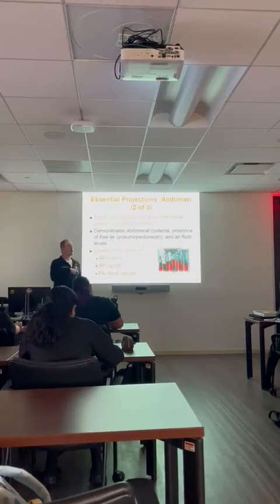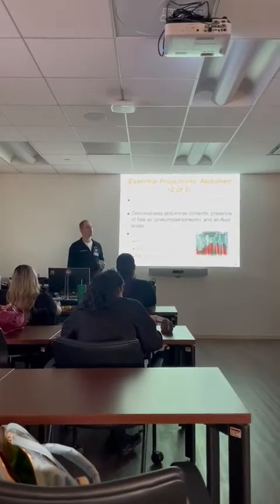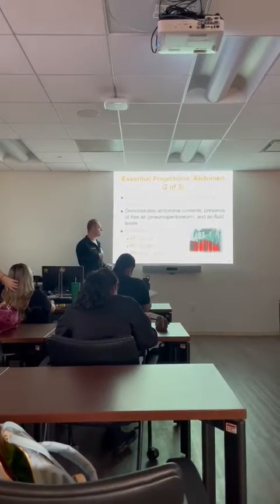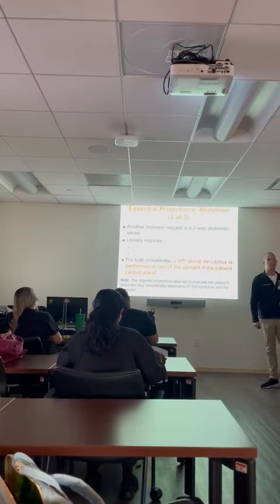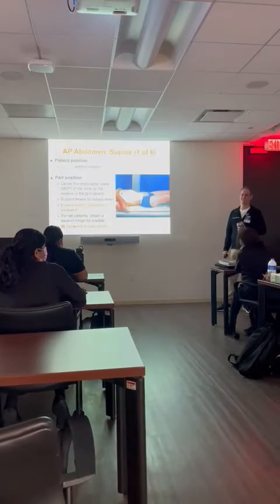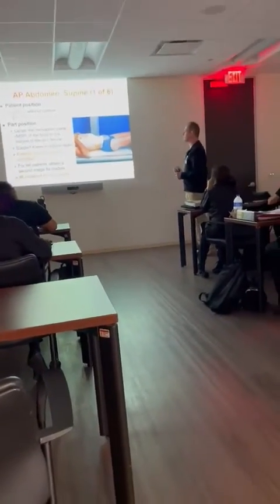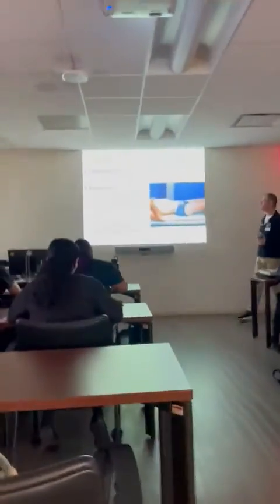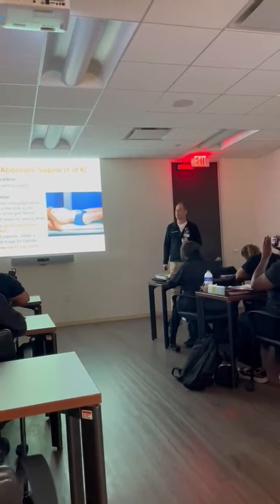8-12-22 Rad Procedures (Donahue) (Test 3) Part 1 of 2